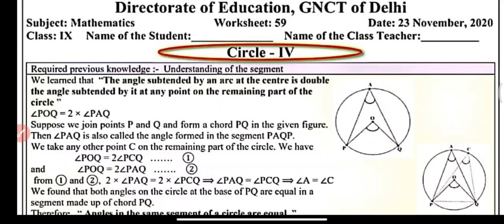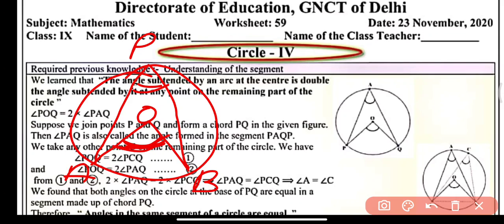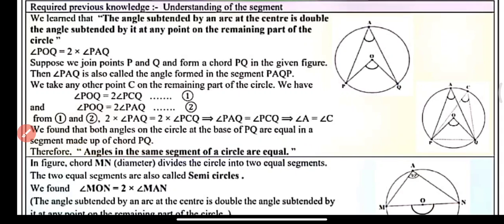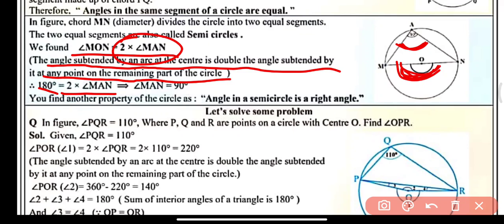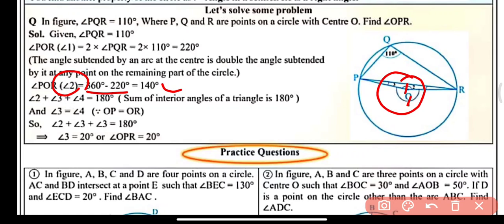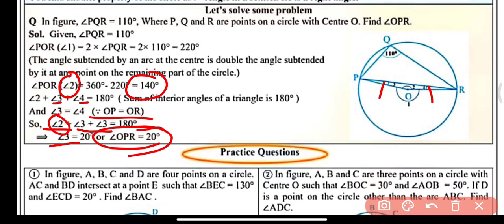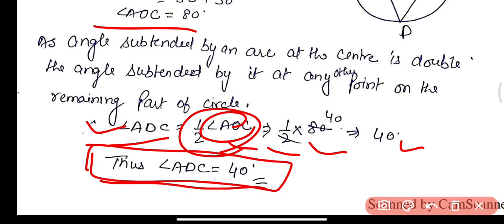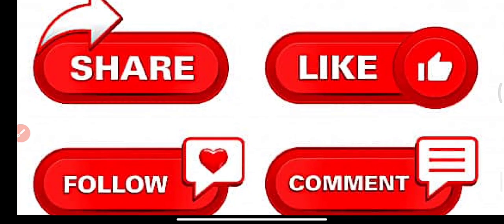Doe Worksheet 59: Class 9 Maths: English Medium: 23 November 2020: Class 9 Doe Maths worksheet 59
Class 9th : सब्जेक्ट :  Maths || Doe WorkSheet 59 Solution|| 23 November 2020 || Subject : maths  Topic : Worksheet maths  English medium worksheet 59 class 9
23 November 9 class worksheet 59
23 November 9th class worksheet 59
23 November worksheet 59  59 worksheet  maths hindi medium
class 9 ki worksheet 59 23 November doe worksheet class 9
9th class All DoE worksheet Solution